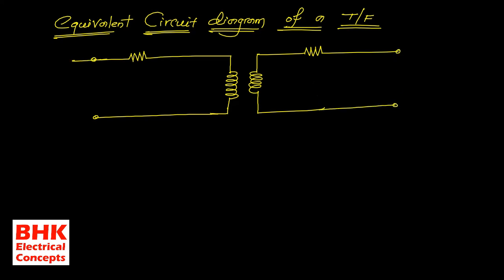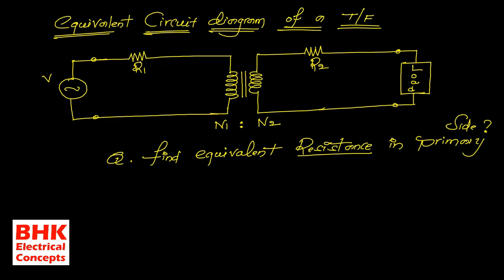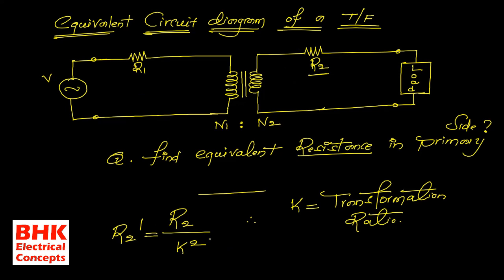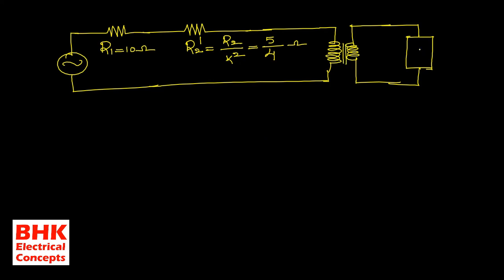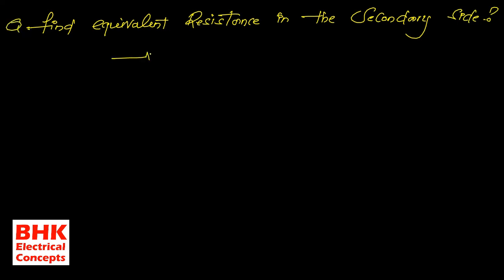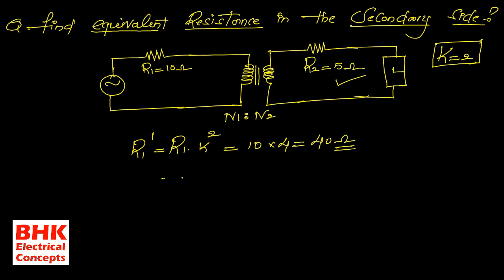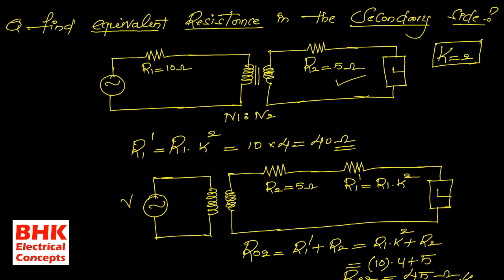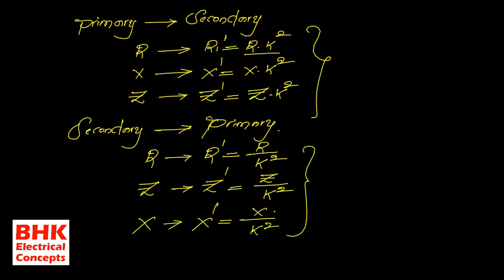Calculation of Transformer equivalent circuit parameters ll Transformers ll BHK Electrical Concepts